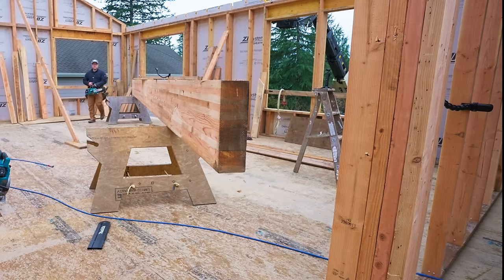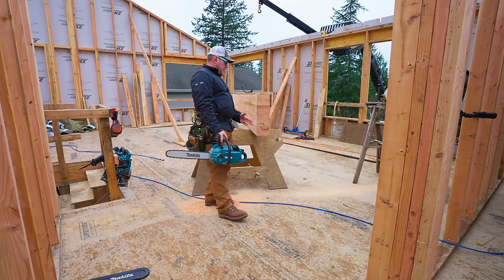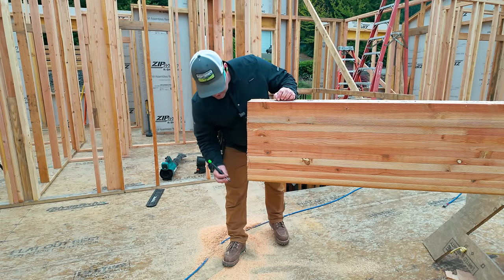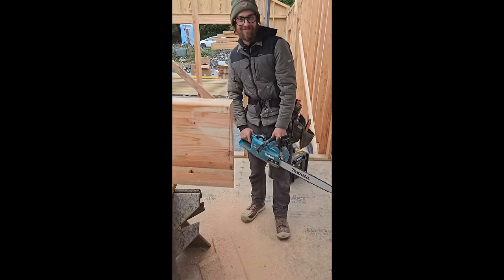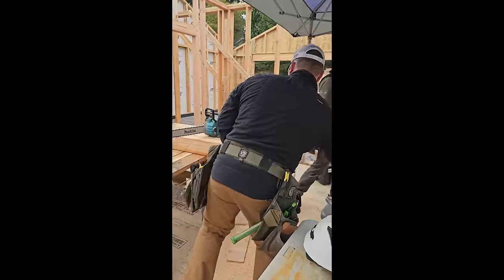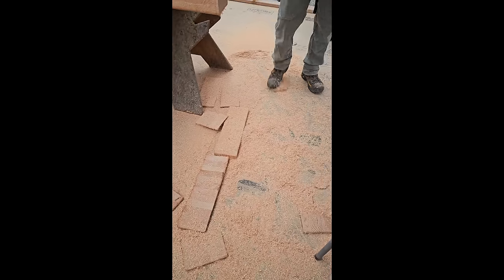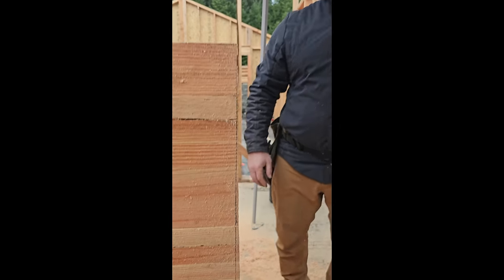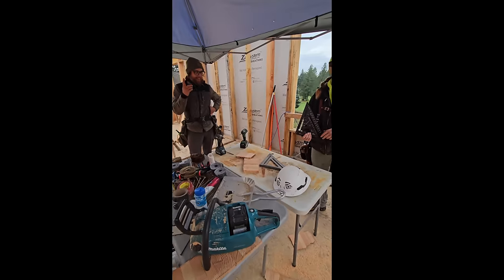Beam Wrench |Physics in Framing | Leverage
Using mechanical advantage to save our bodies.  Cutting beams with a battery chainsaw.  The Makita XGT chainsaw with larger sprocket.

Some friendly competition.

0:00   Beam Prep
0:16   Beam Wrench
0:50   Makita Chainsaw
2:26   Whoops
5:33   Competition

CODE: AWESOMEFRAMER_MAXHP